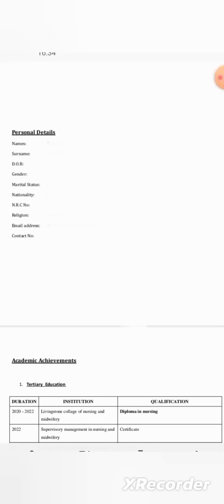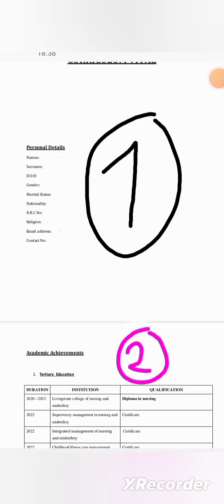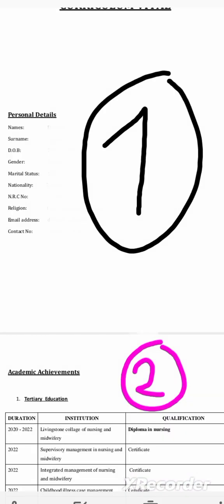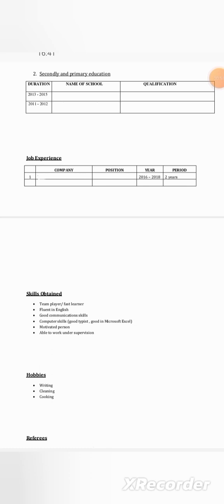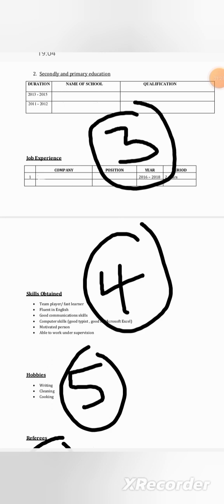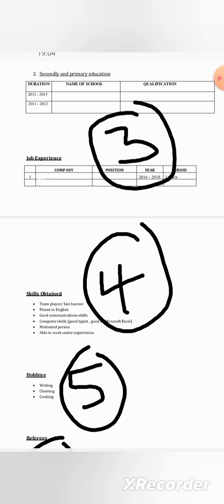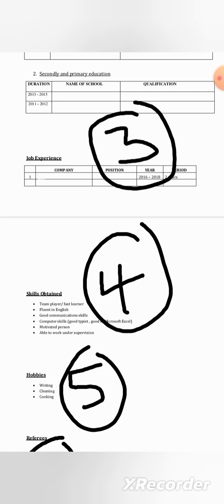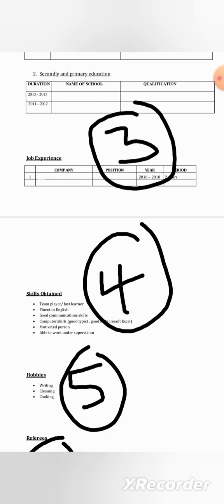how to make a curriculumvitae for a jobsearch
how to design a CV for a job